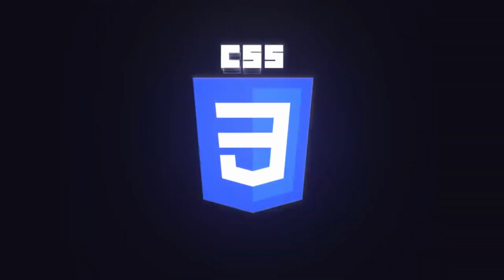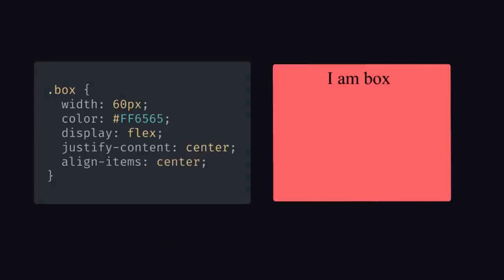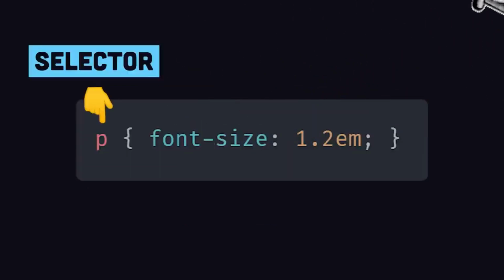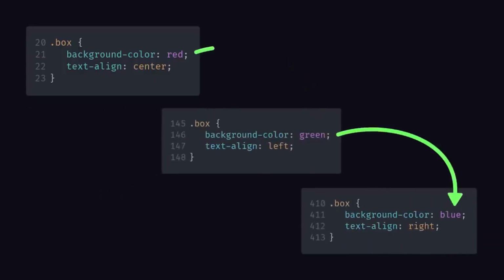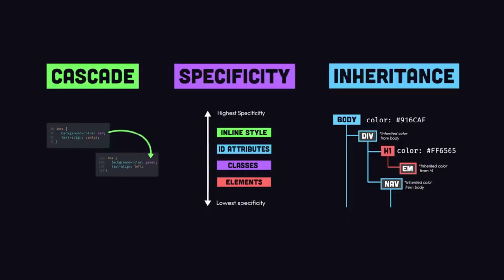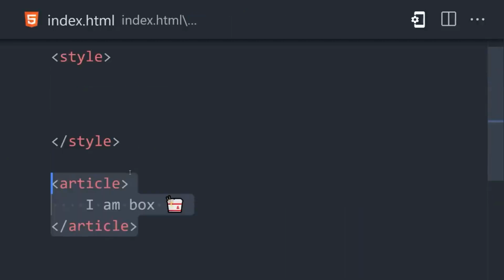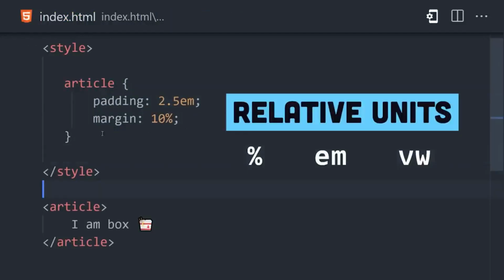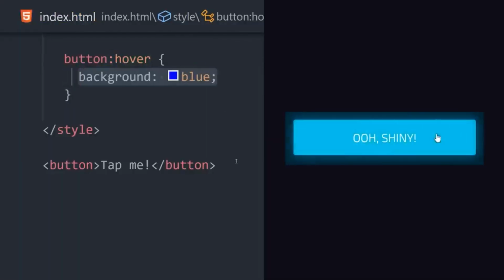How to get a Million YouTube Subscribers in 100 Seconds